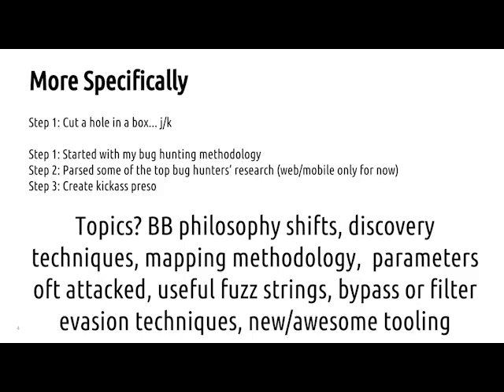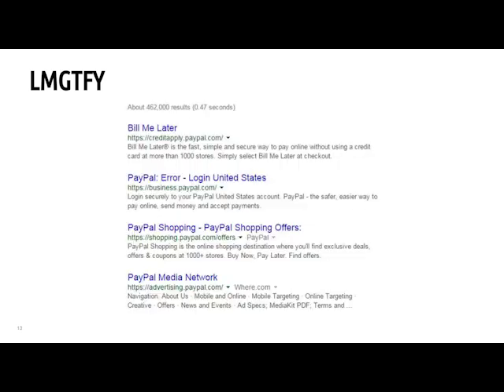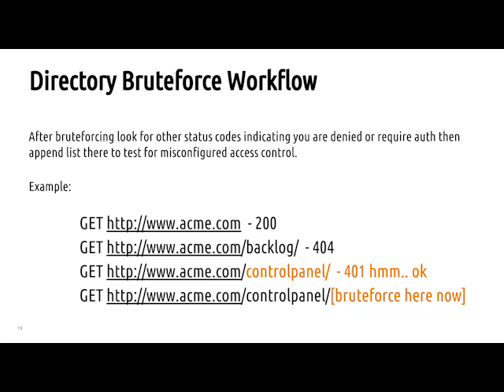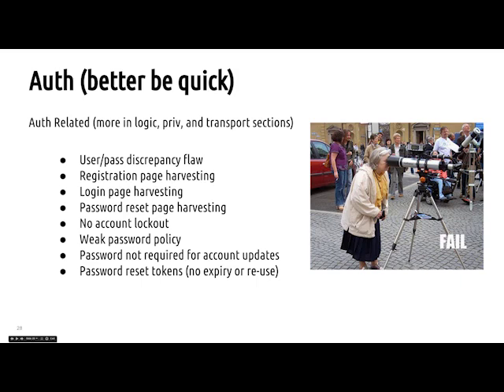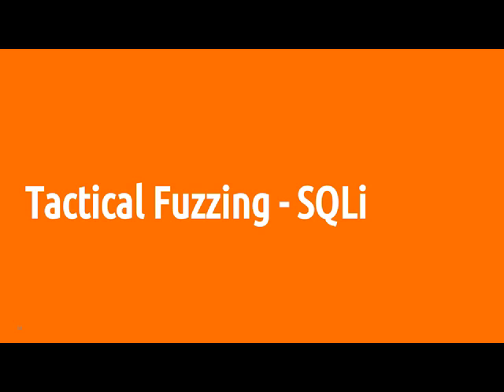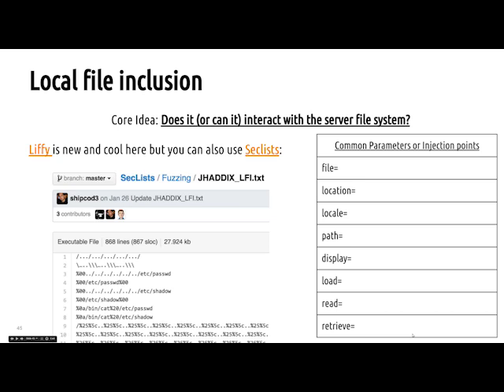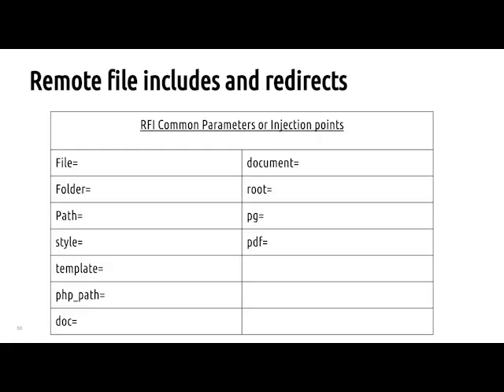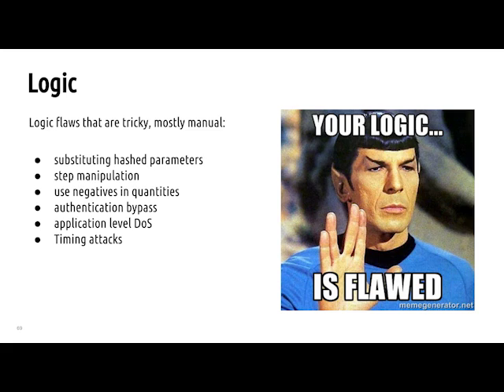Jason Haddix "How to Shot Web. Web and mobile hacking!" Methodology tutorial Bug Bounty by jHaddix